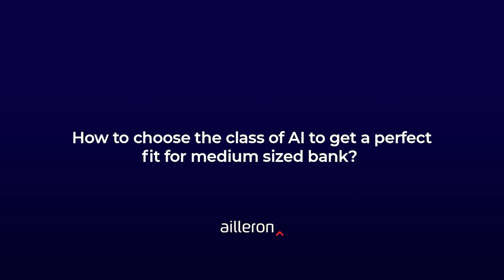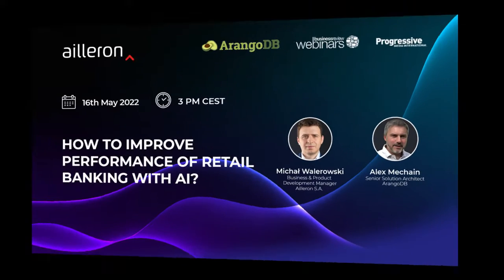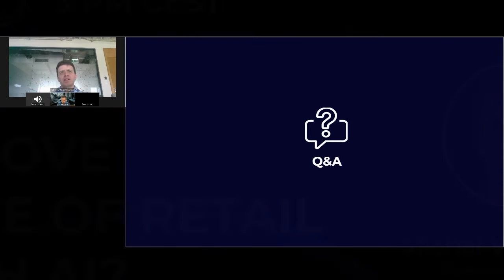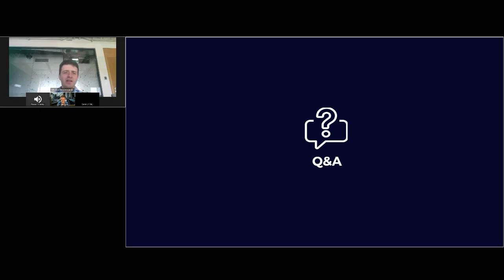How to choose the class of AI to get a perfect fit for a medium-sized bank?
Discover how to choose the class of AI to get a perfect fit for a medium-sized bank.

The video is part of a Q&A session after the webinar with Michal Walerowski, Business & Product Development Manager from Ailleron , and Alex Mechain, Senior Solution Architect from ArangoDB.